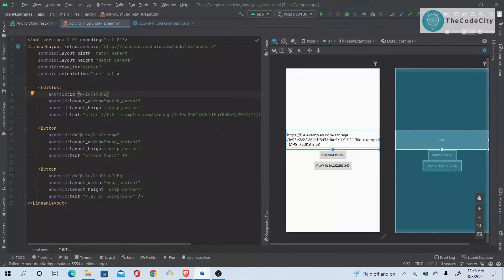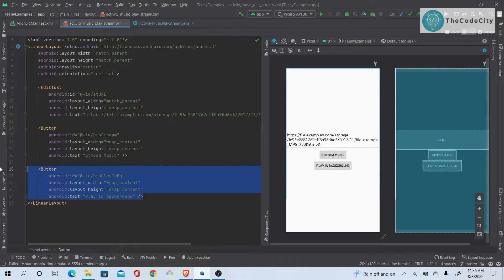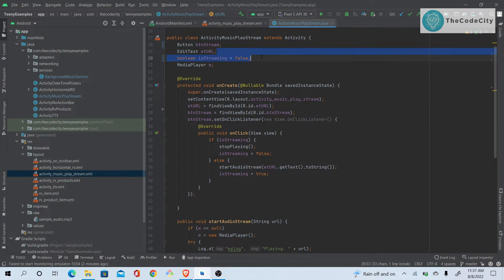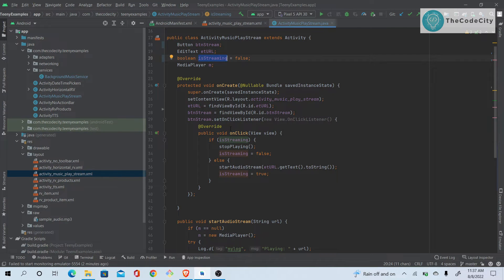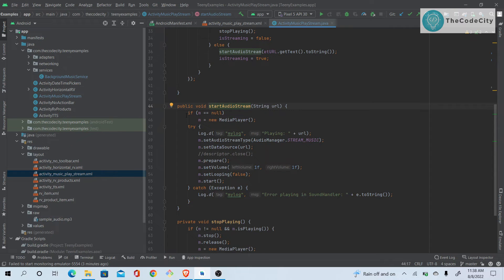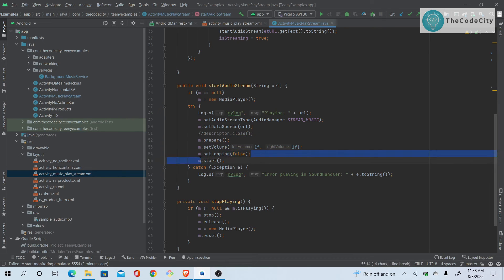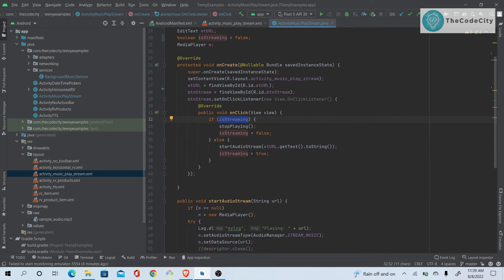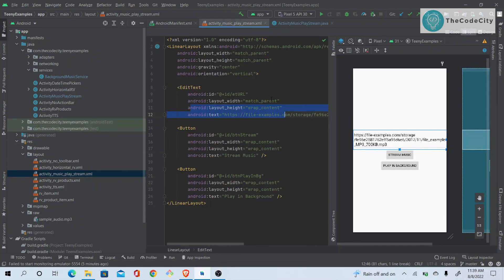Play Audio From URL in Android Studio Example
We play audio from URL in Android using MediaPlayer. MediaPlayer is also used to play audio files from local storage or from resources.
To play audio from URL, we just need to set audioStreamType to stream music and set the data source to the URL from which we want to play the audio.